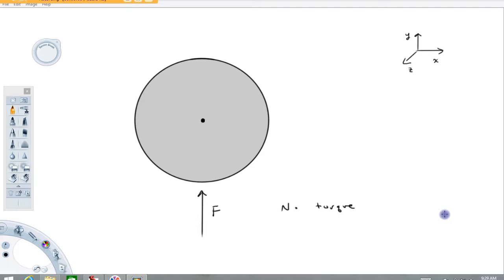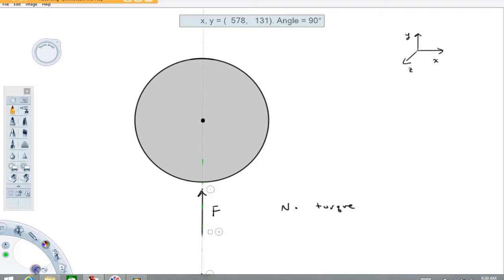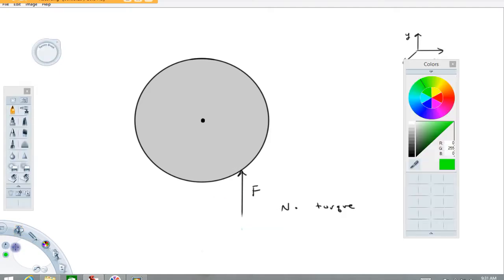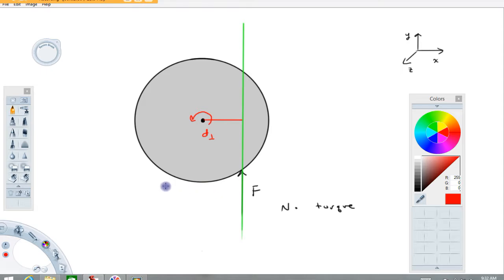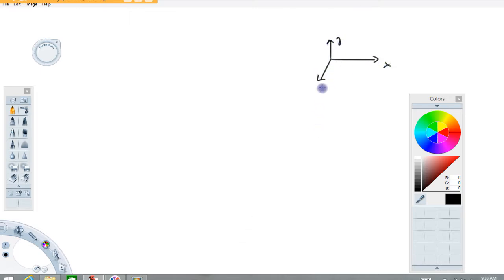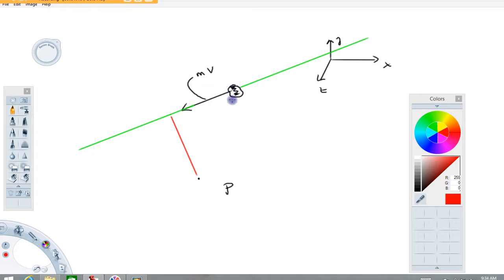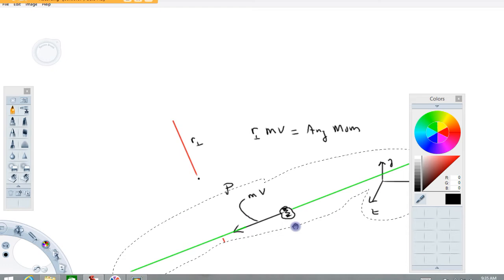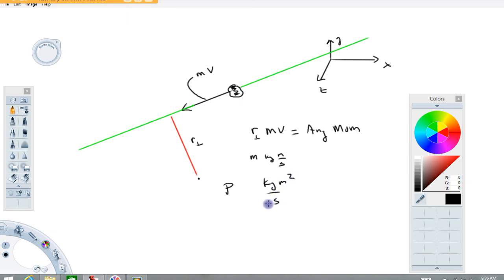Intro to angular momentum